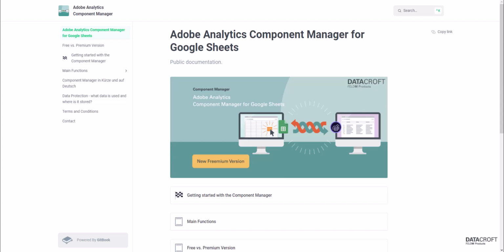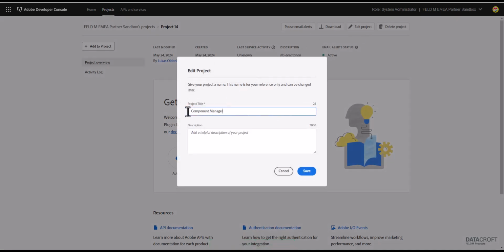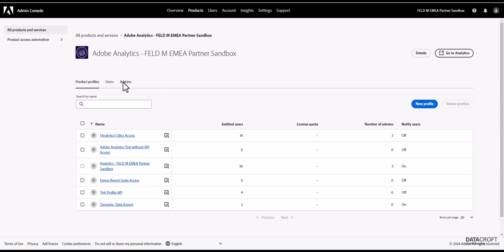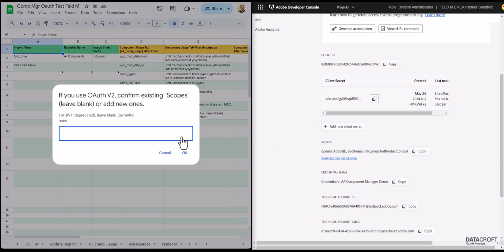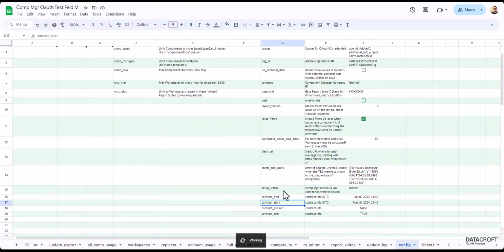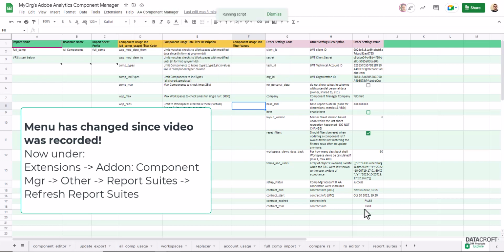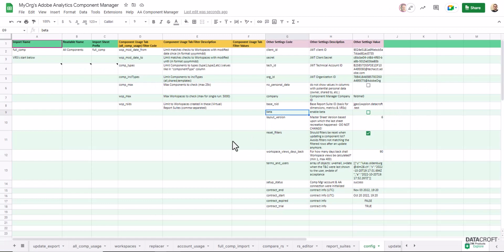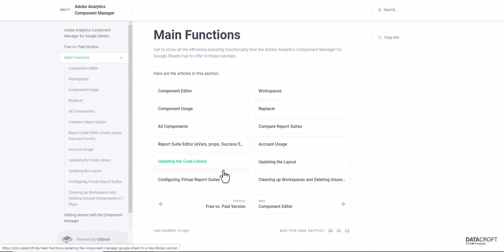Getting started with the Adobe Analytics Component Manager (via Google Sheets Add-on) - OAuth V2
for the Adobe Analytics Component Manager, by Datacroft, follow this step-by-step guide on how to

1. Set up your own organization's Component Manager Google Sheet
2. Create Adobe Analytics OAuth V2 API Credentials
3. Create the Admin user in the Adobe Admin Console
4. Set up the connection between the Component Manager and your Adobe Analytics account
5. Populate your Google Sheet with your Adobe Analytics component data.